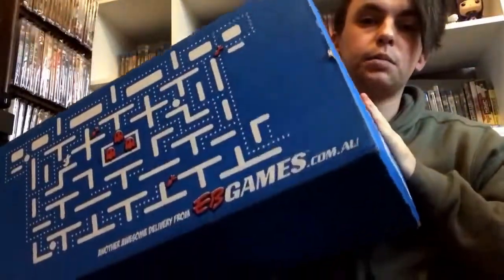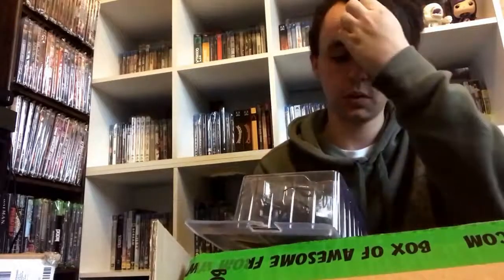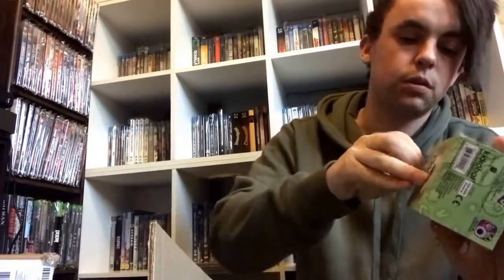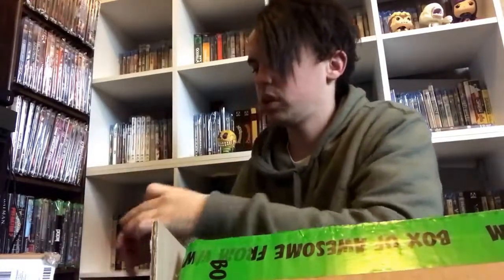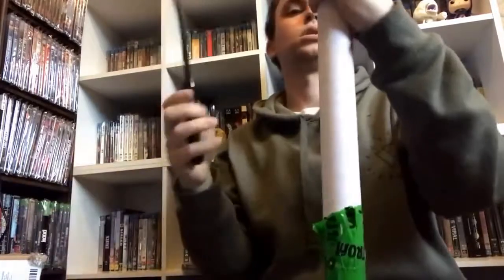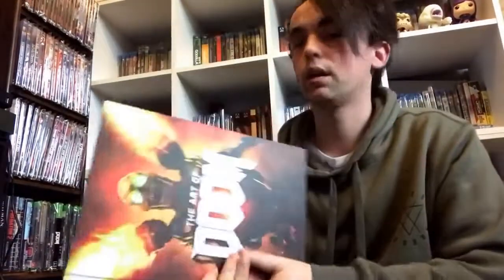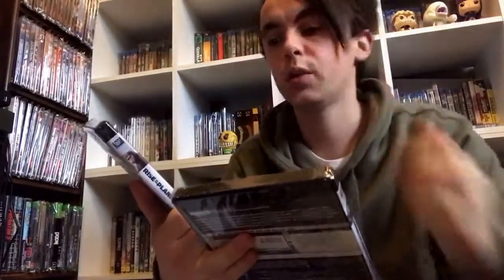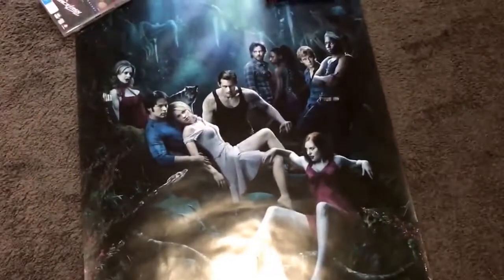JB Hi Fi, Popcultcha.com.au, Madman Entertainment, EB Games and Sanity package unboxing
Covenant is definitely looking more and more like an official Alien movie! Check out this new trailer for the hotly anticipated sequel to Prometheus and prequel to .

Own it early on Digital HD Now.